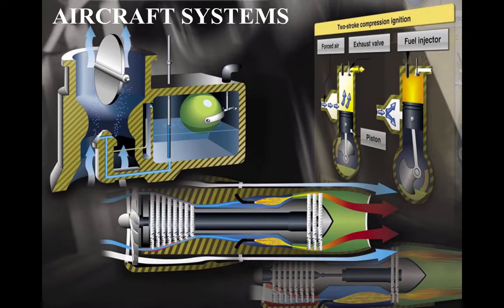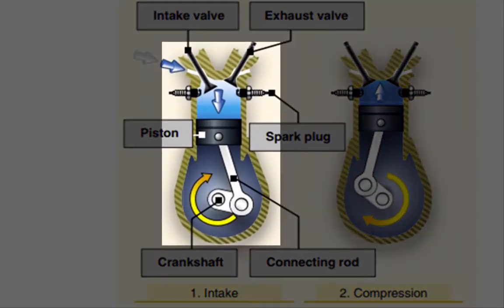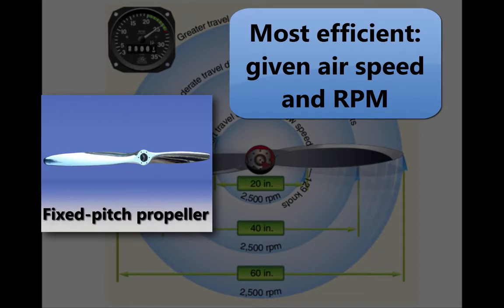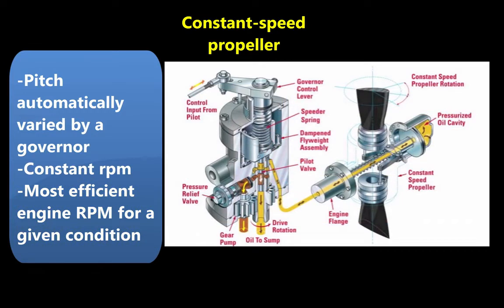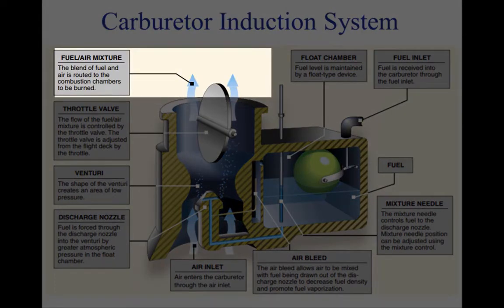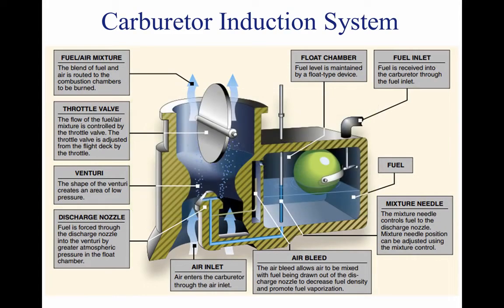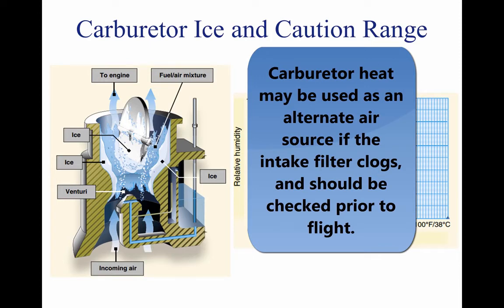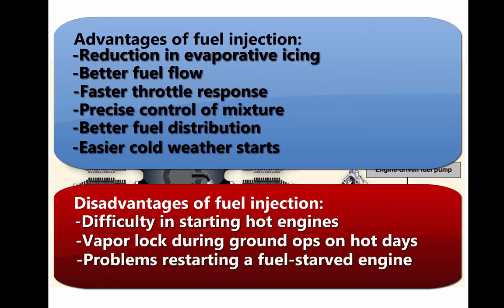Private Pilot Tutorial 6 Aircraft Systems Part 1 of 2